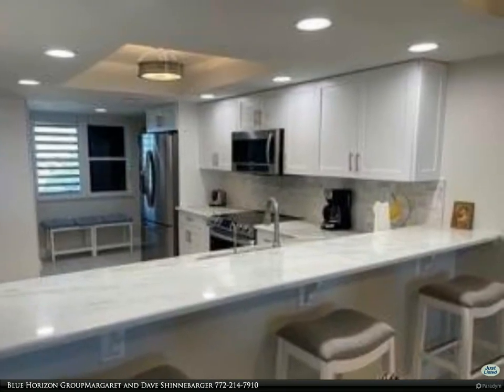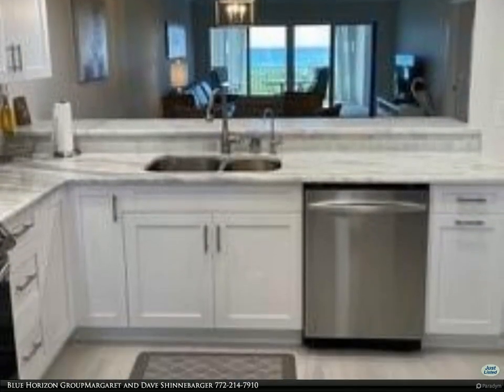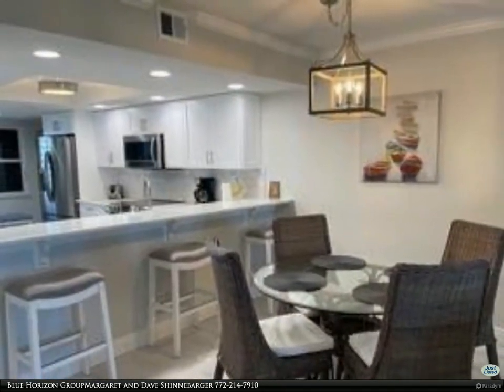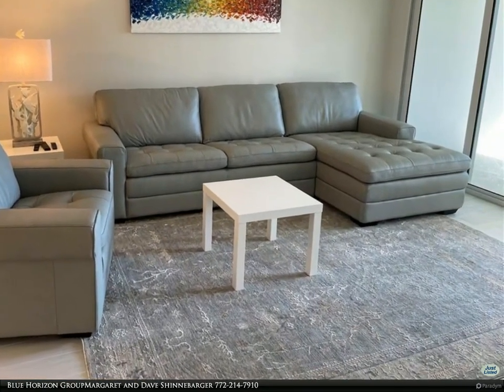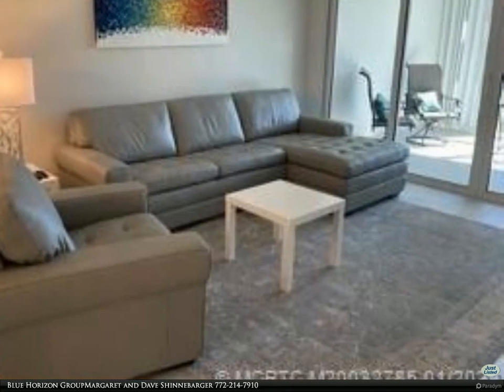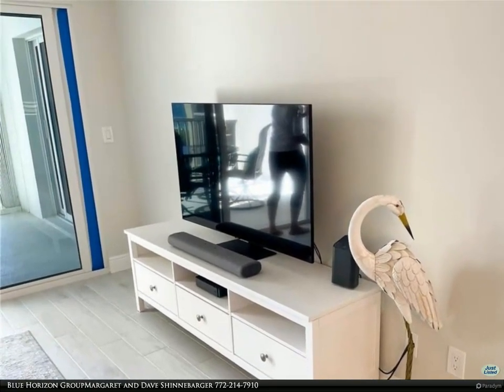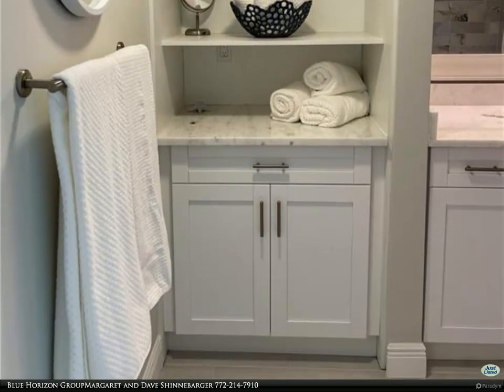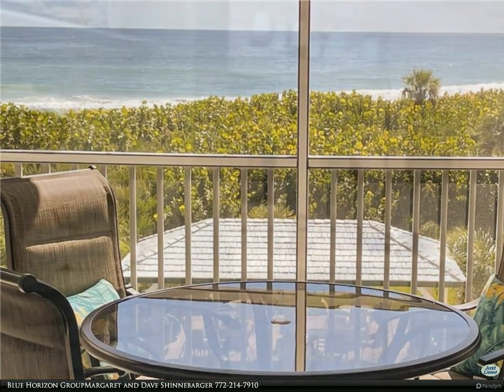529 NE Plantation Road 202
529 NE Plantation Road 202

Gorgeous renovated Oceanfront condo at Indian River Plantation on Hutchinson Island. All new furniture, decor and furnishings. All tile flooring, impact sliders, walk-in shower in master suite, tub/shower combo in the guest bathroom, granite kitchen counter-tops, shaker cabinets, new stainless steel appliances. Washer/Dryer in the unit. This Plantation House condo is on the 2nd floor of a 4 story building with full view of the ocean. 2 bedroom/ 2 bath with screened in lanai overlooking the pool and ocean. Impact sliders. Heated community pool Deeded beach access. Ocean Club Membership available (Golf, Tennis, Fitness Center, Beach Club). 1 covered parking spot and large storage space. 15 minutes to historical downtown Stuart and Jensen Beach. Welcome to Blue Horizons!

Blue Horizon Group Margaret and Dave Shinnebarger
Berkshire Hathaway HomeServices Florida Realty